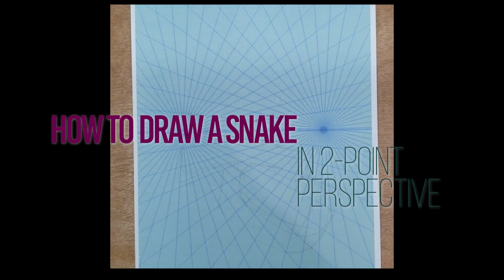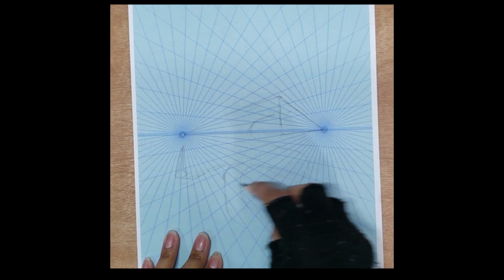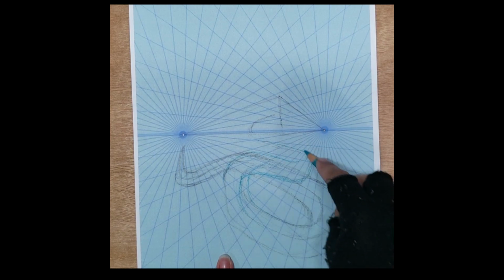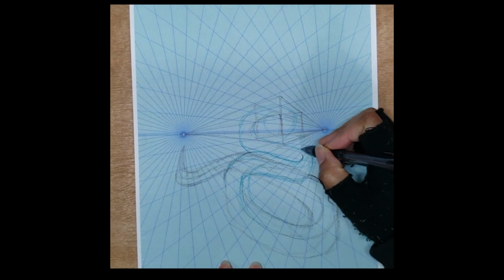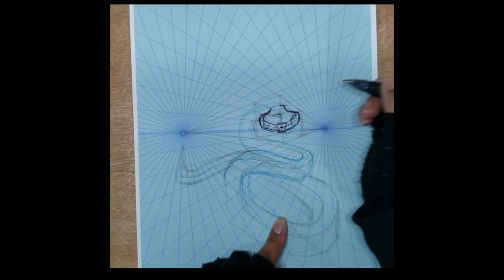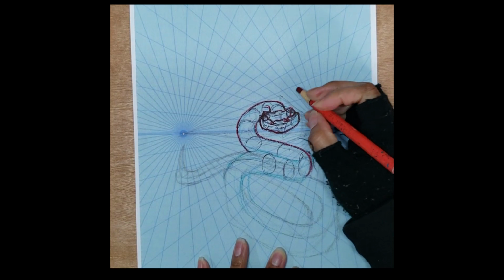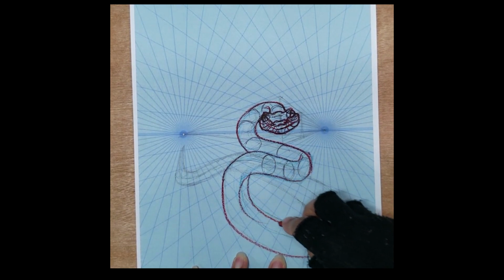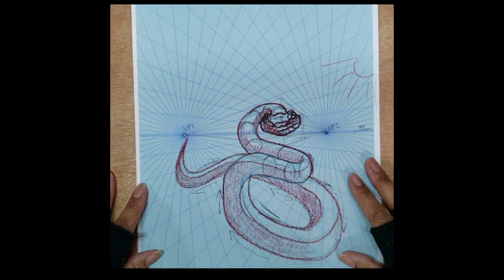How to draw a snake In 2 point Perspective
In this video, I will demonstrate how to draw a snake in two-point perspective. My goal here is to focus on the process to help your own snake drawings in perspective.